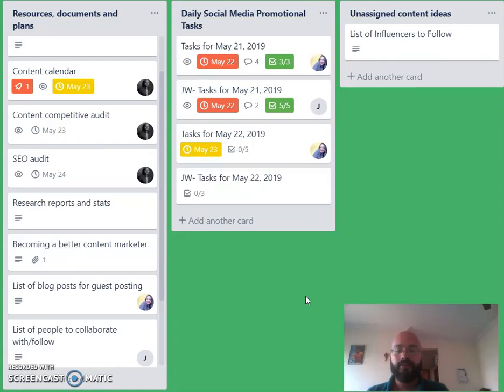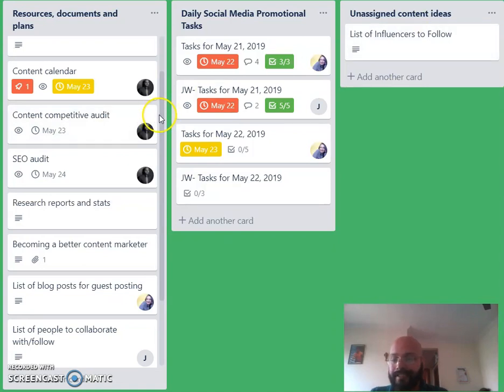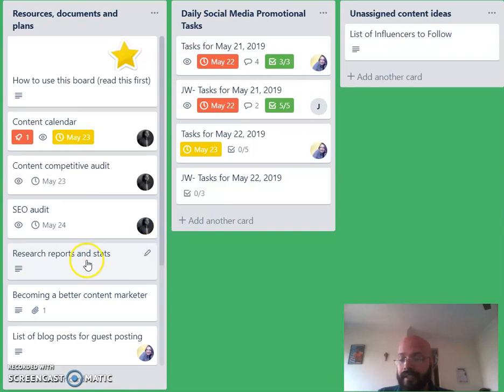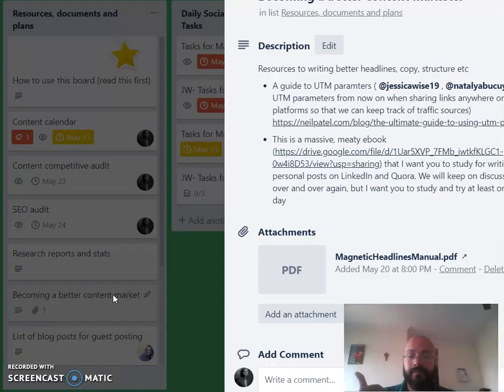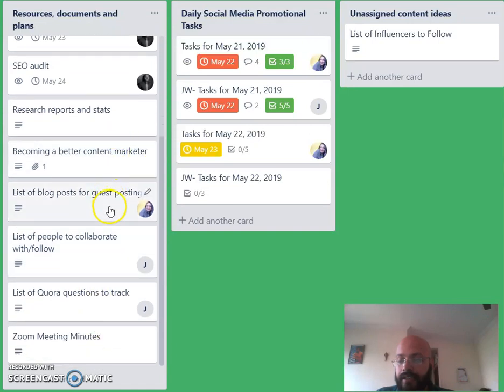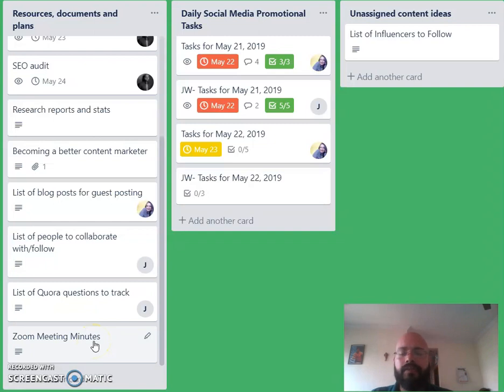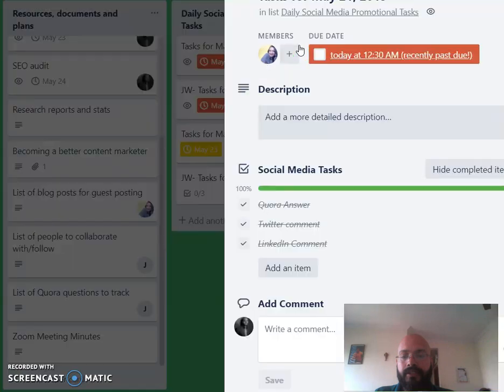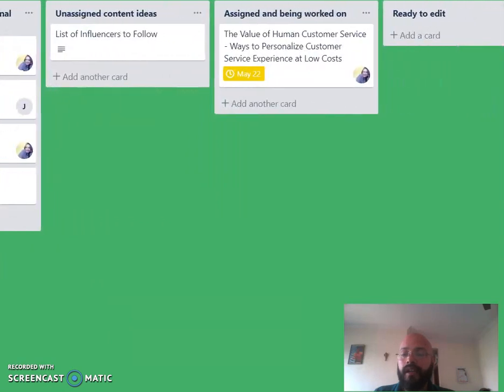How to use Trello to set up and manage content marketing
Trello is a versatile tool, and one of the uses of Trello is project management. In this video, I show how:

🔹 I am using Trello to manage a distributed team's training and onboarding
🔹I am keeping track of day to day activities and long term tasks involved in content marketing
🔹 To manage and juggle multiple documents, messages etc in one place without spawning hundreds of email threads or Slack messages